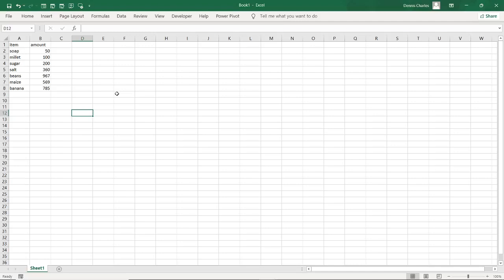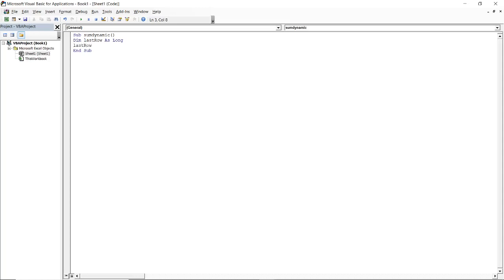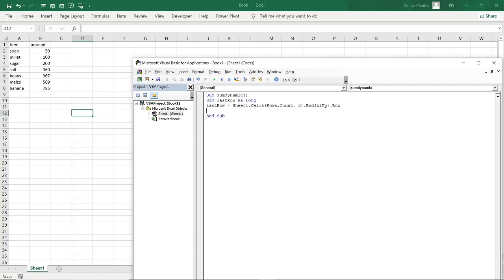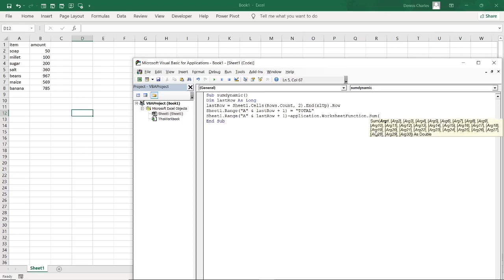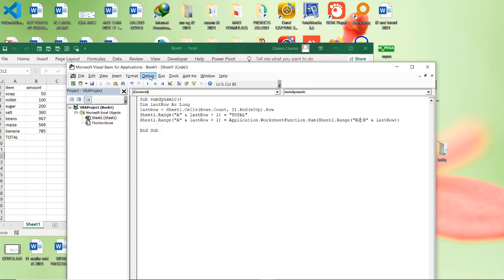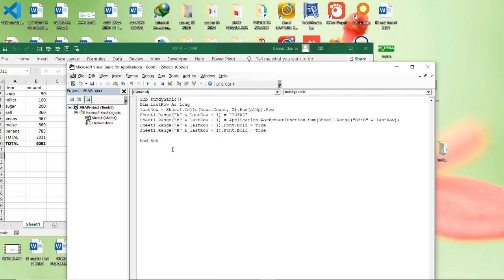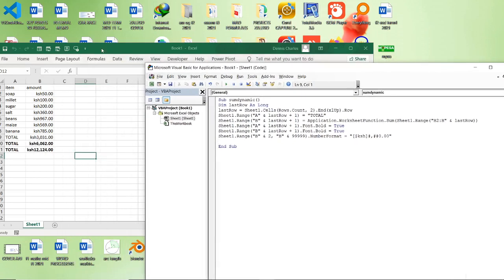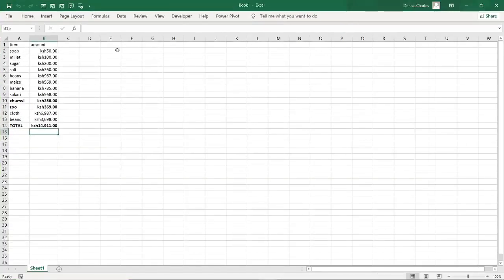FINDING SUM AT ANY LAST ROW IN A COLUMN DYNAMICALLY AND ASSIGNING CURRENCY TO NUMBERS DYNAMICALLY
EXCEL VBA FORMATTING